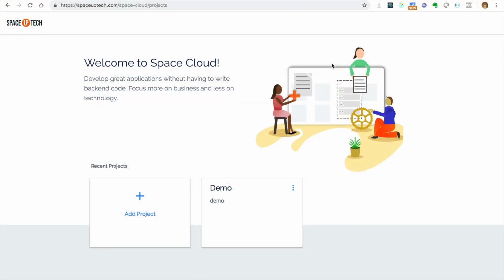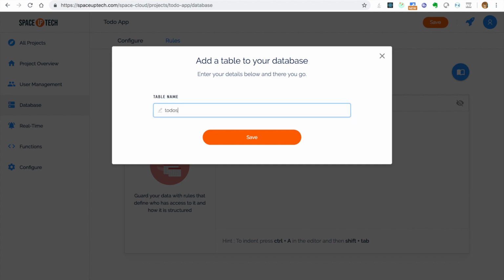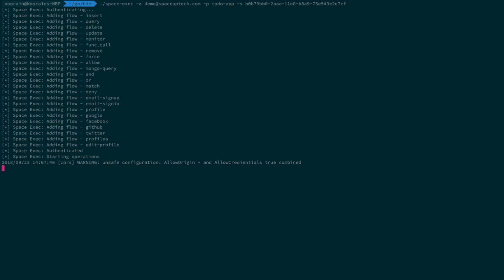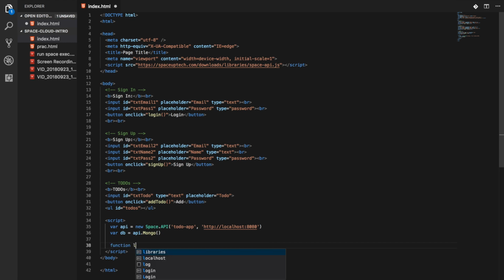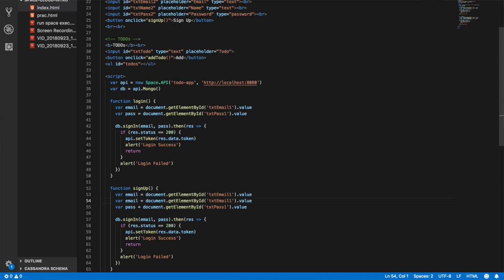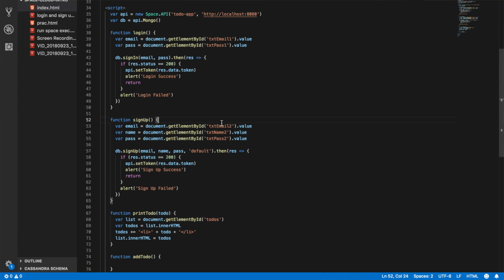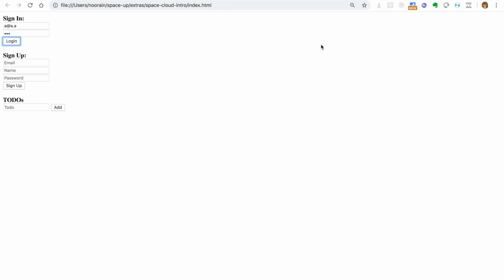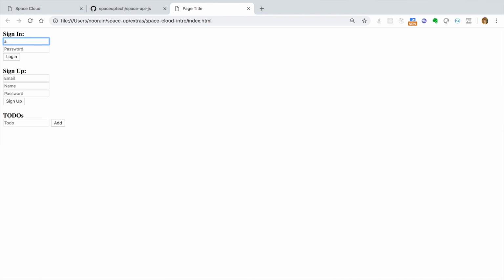Getting started with Space Cloud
Space Cloud is a cloud agnostic backend as a service you can use to speed up your development speed and hit market before your competitors. You can find out more about it

Reference links